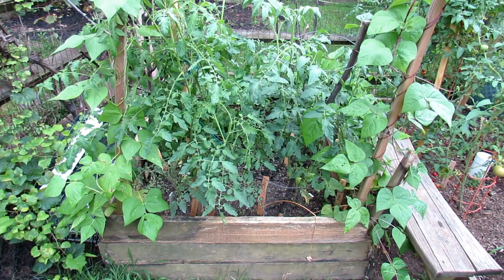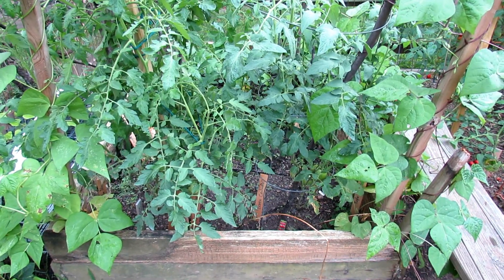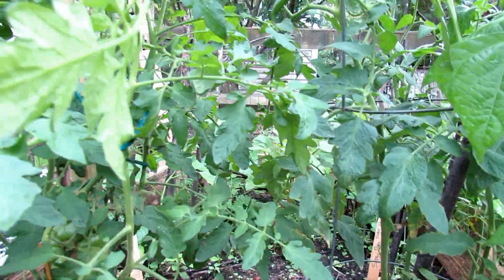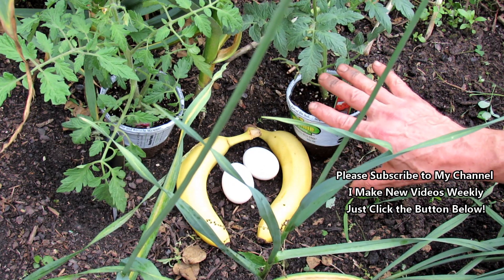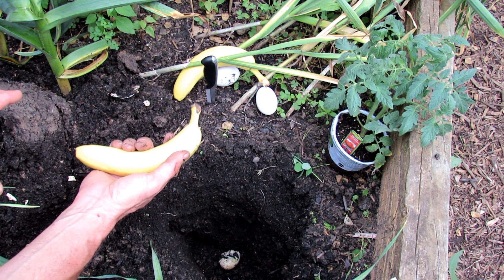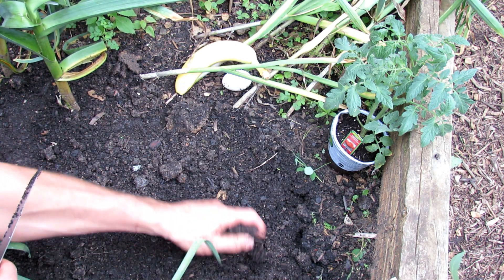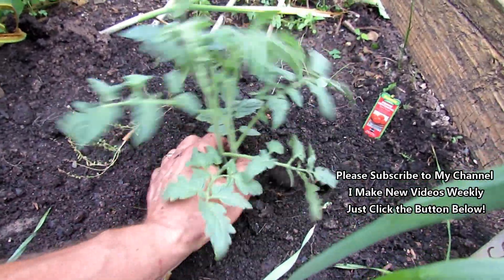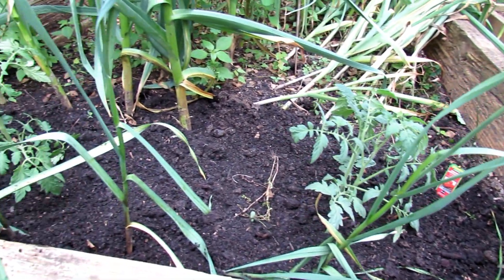Using Eggs and Bananas as Organic Fertilizer for Tomato Plants: Planting & Growth 2of3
I show you the growth of two tomato plants only being fertilized with eggs and bananas. This is basically a composting hole planted at the base of the tomato plants. It works and has been used for centuries.

Shop on Amazon and Support The Rusted Garden for Free: Anything you purchase gives a % return back to TRG.  Just use The Rusted Garden Amazon Portal anytime you shop. Thanks for using my link. It helps fund my garden videos!